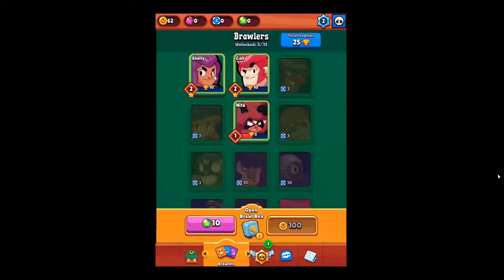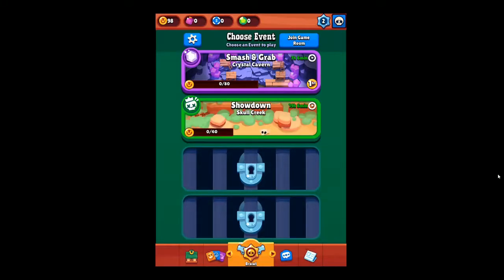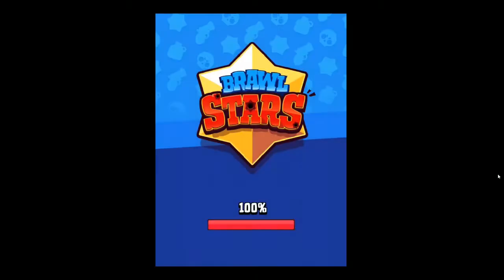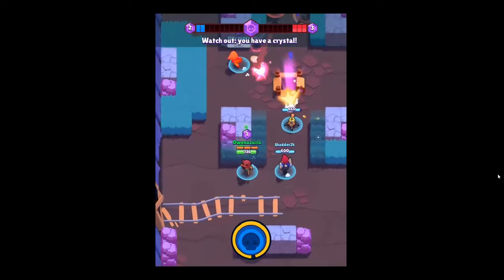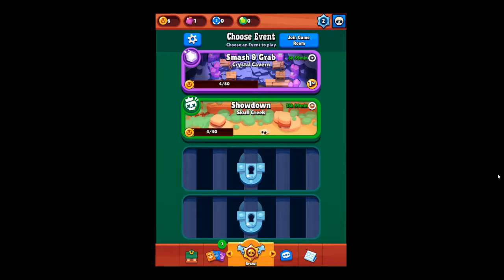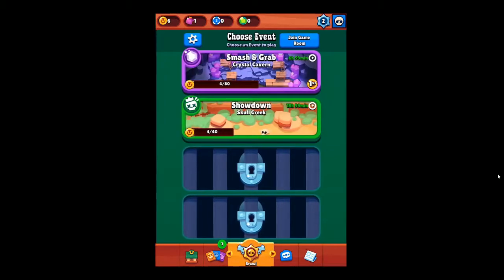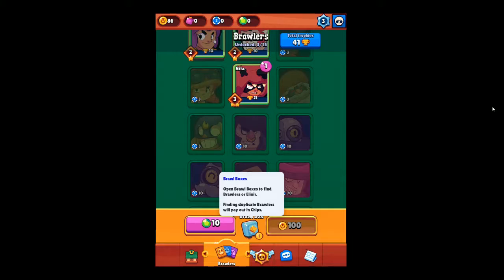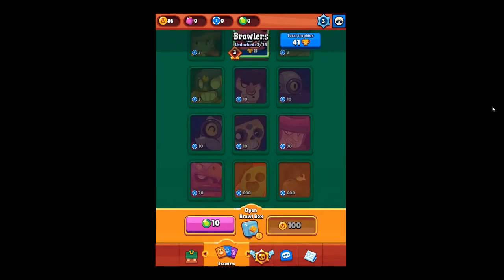Quick Look - Brawl Stars Soft Launch (iOS)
A quick look at SuperCell's new game in soft launch:  Brawl Stars.

Some audio issues in the middle of the video, will do another video later to hopefully not have these issues.  Hopefully when you can record directly on the new iOS update these will be eliminated.